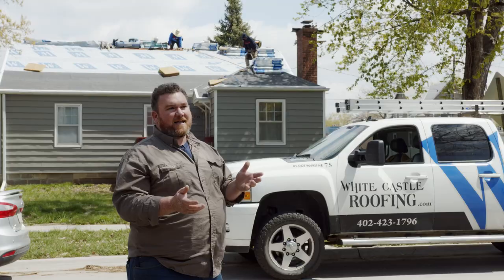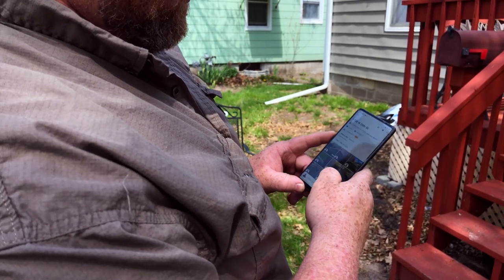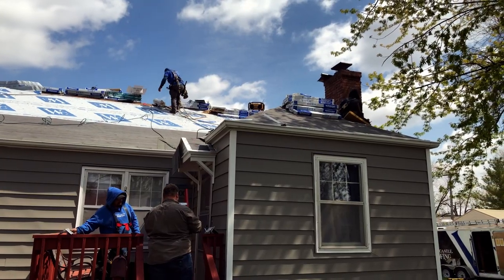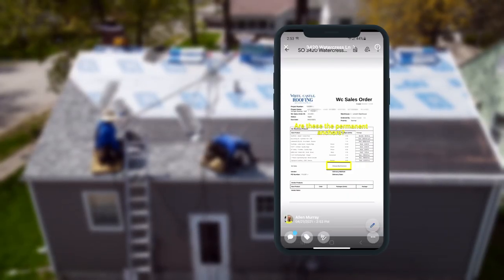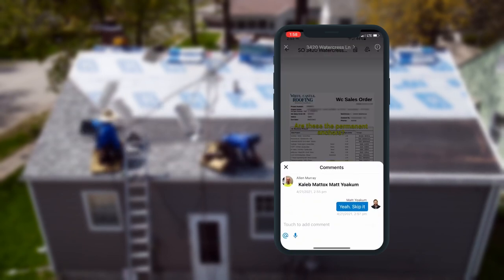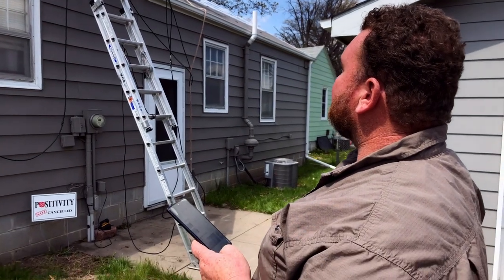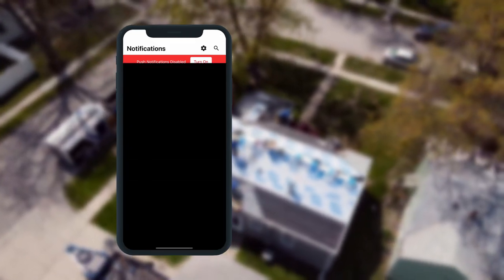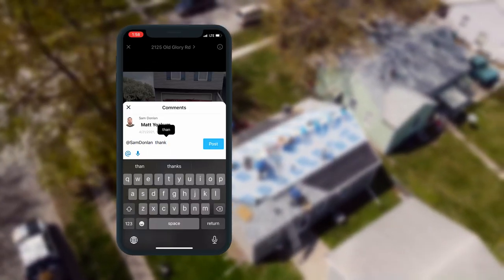Job Progress in Roofing with CompanyCam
No more messy camera rolls, text threads, email chains, or Word docs. With CompanyCam's contractor photo app, you have a complete catalog of everything that’s happened at each job. From bidding to completing the project, creating reports for insurance, and keeping the homeowner informed - CompanyCam has you covered.

OR